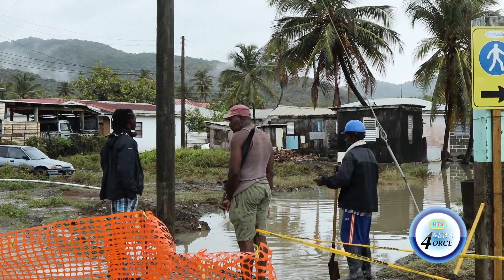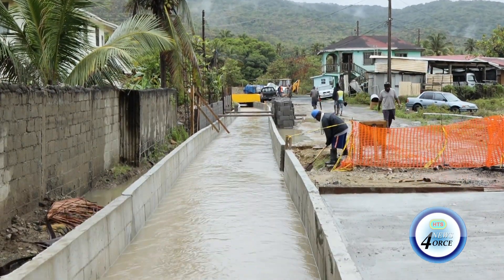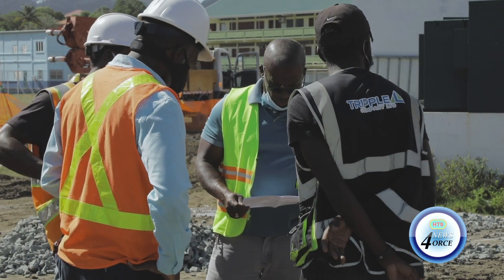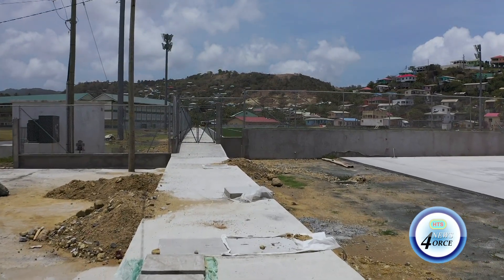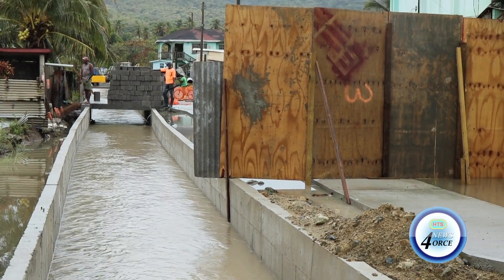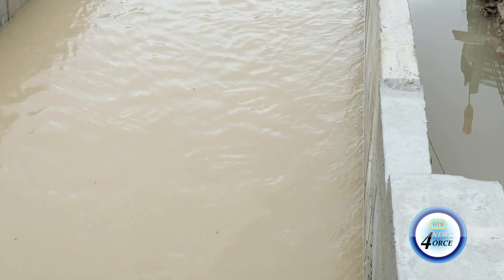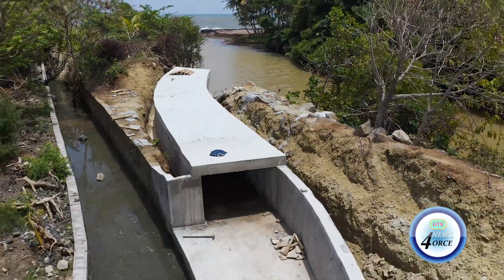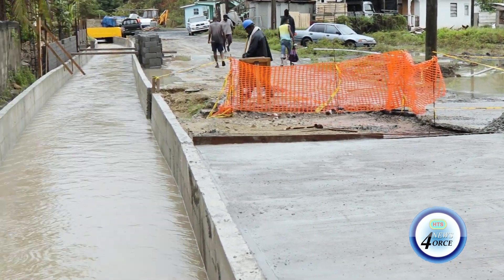FLOOD MITIGATION SYSTEM TESTED BY MOTHER NATURE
The upgraded flood mitigation infrastructure in Dennery was put through the ringer during a heavy downpour from a severe weather event this past Monday.